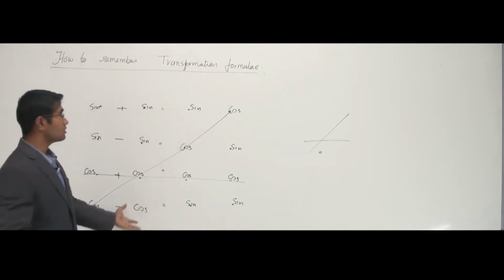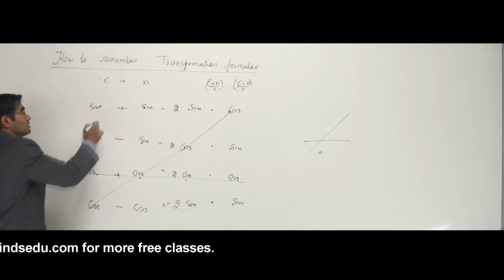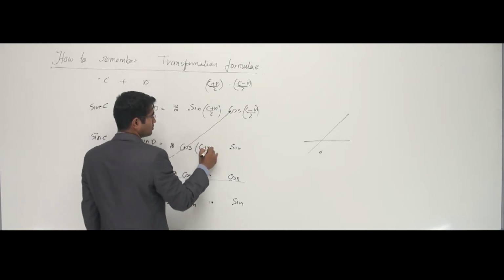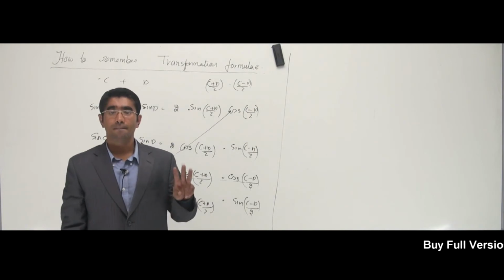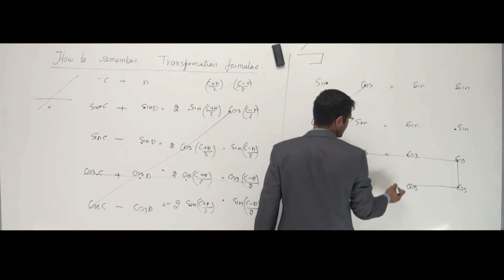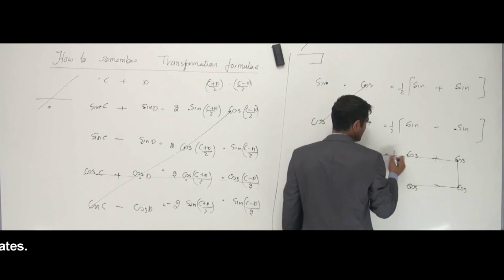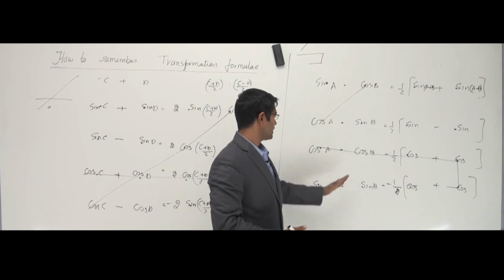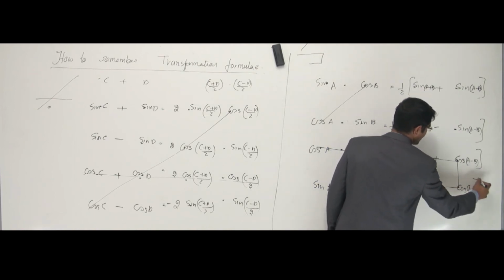Differentiation -(5 of 58)-made easy by Sadiq Khan-Open Minds